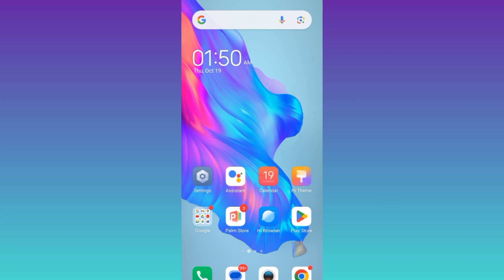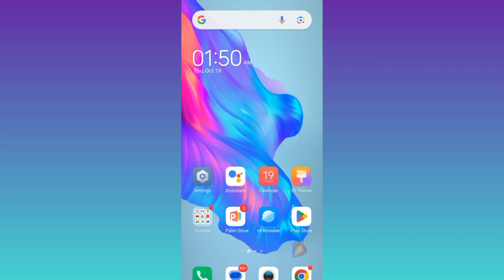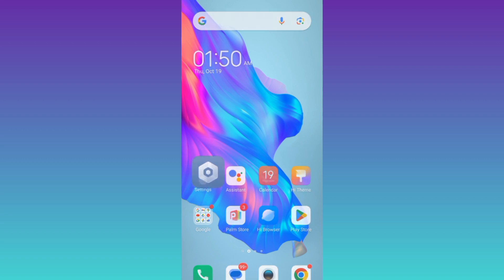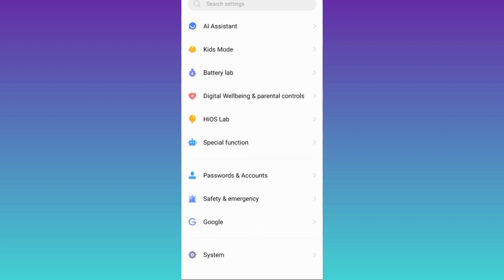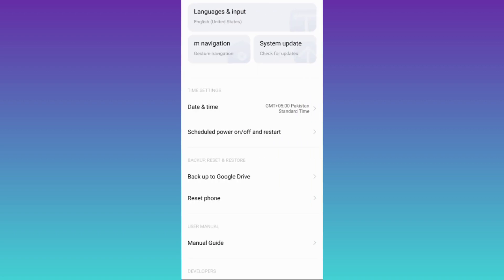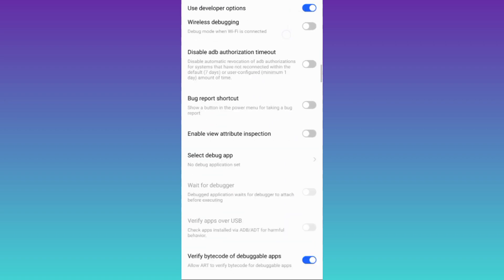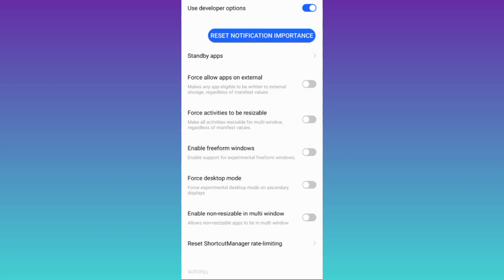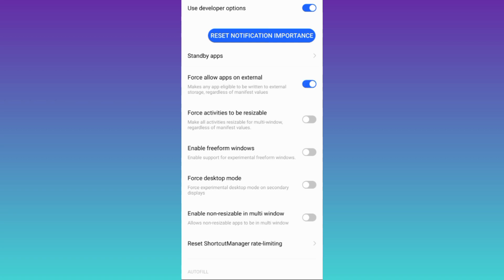How to Save WhatsApp Media to SD Card | Change WhatsApp Default Download Location to SD Card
In today's video, I am going to show you how to save whatsapp media to sd card. If you want to download all the files you receive on whatsapp to sd card then this video is for you. So sit back and learn how to change whatsapp default download location to sd card.